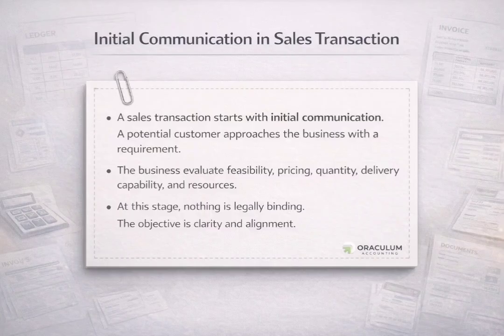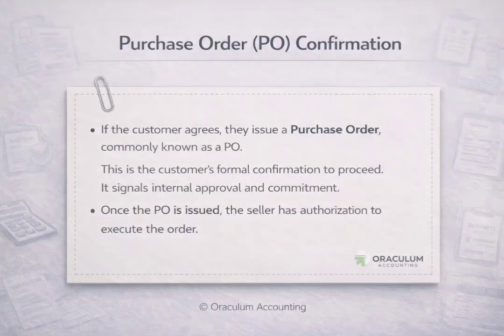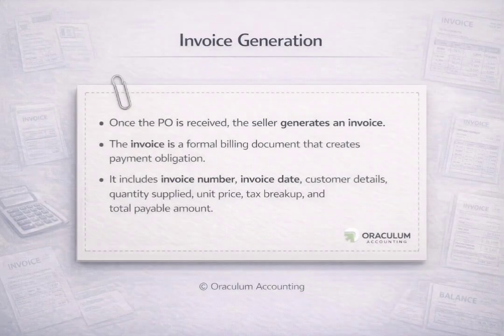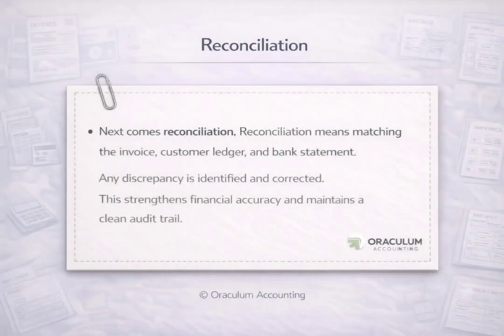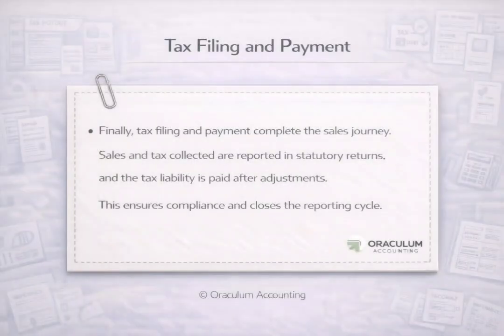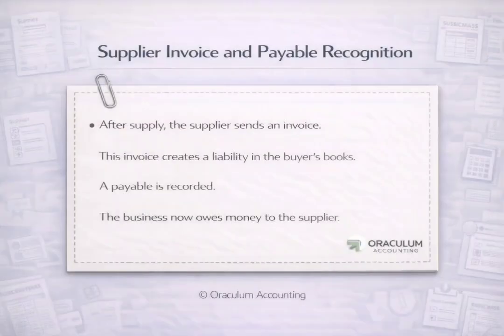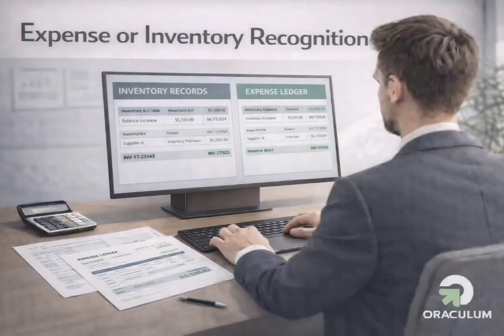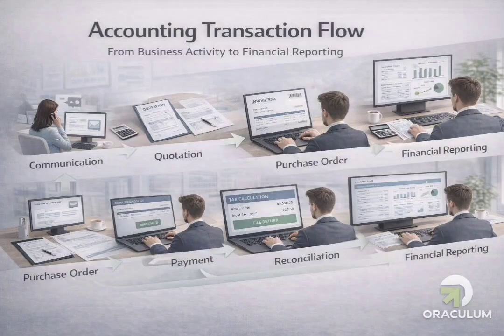Complete Transaction Journey Explained | From Customer Communication to Tax Filing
Discover the complete transaction journey followed by businesses, from the first customer communication to final tax filing and compliance reporting.
In this video, you'll learn how a business transaction flows through different stages, including customer interactions, sales processing, invoicing, payment collection, accounting entries, reconciliation, and tax compliance.
Topics Covered:
• Customer communication and enquiry management
• Quotation and sales process
• Order confirmation and documentation
• Invoice generation
• Payment collection and recording
• Accounts receivable management
• Accounting and bookkeeping entries
• Bank reconciliation
• Financial reporting
• GST/Tax compliance and filing
Learn how every transaction moves through operational, accounting, and tax processes to ensure accurate financial records and regulatory compliance.